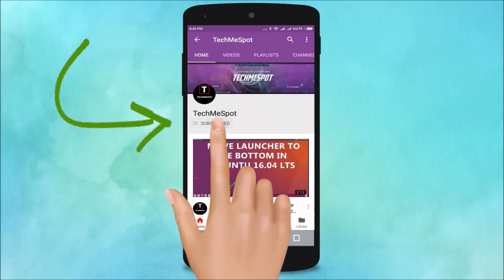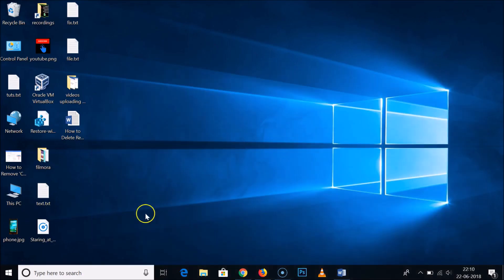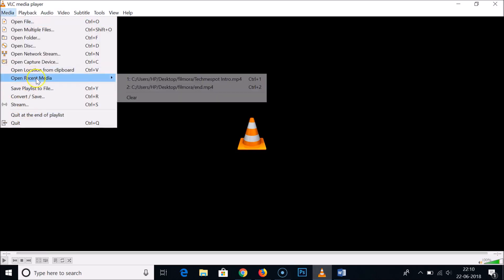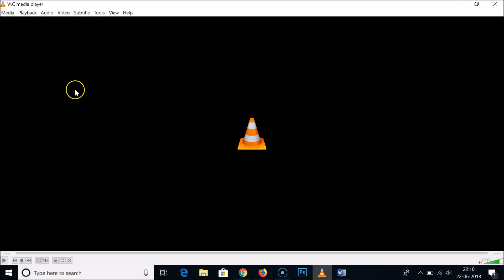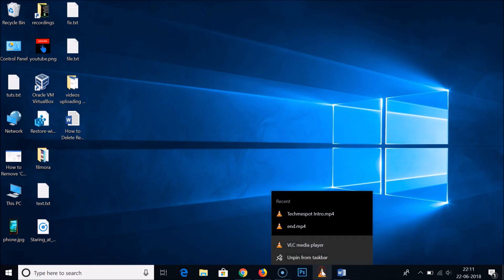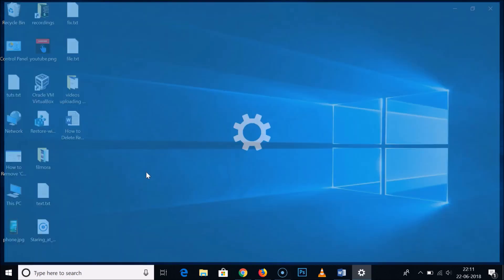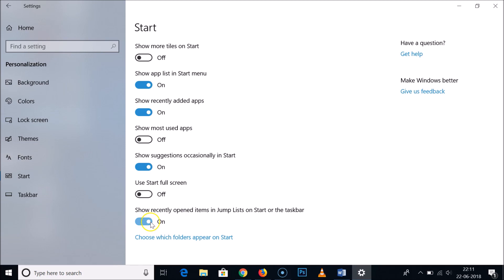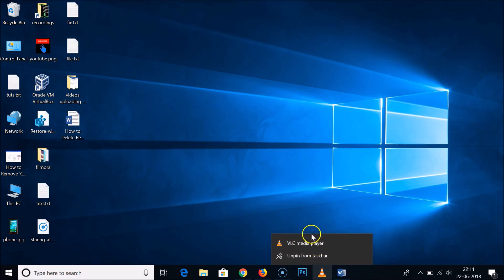How to Delete Recently Watched Videos History on VLC Media Player in Windows 10?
Step 1: Open VLC Media Player.

Step 2: Click on 'Media' in Menu.

Step 3: Hover your mouse on 'open recent media.'

Step 4: Click on 'Clear' to delete recently played videos history.

If you have VLC player pinned in Taskbar and if you right click on that, you will see recelty played videos. So, to delete that, follow the below process:-

Step 1: Right Click on Windows Start button.

Step 2: Click on 'Settings'.

Step 3: Click on 'Personalization'.

Step 4: Click on Click on 'Start'.

Step 5: Click on Toggle 'Show recently opened items in jump lists on start or the Taskbar' to turn it Off.

It's Done